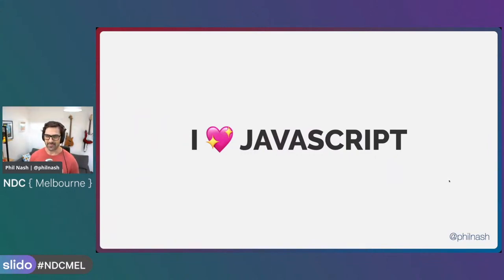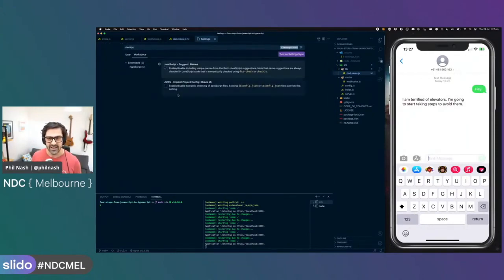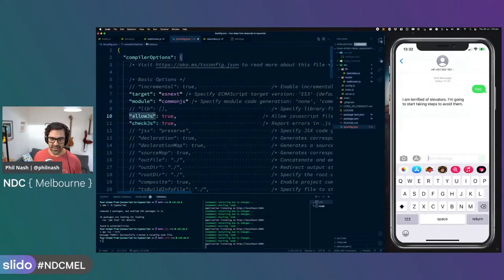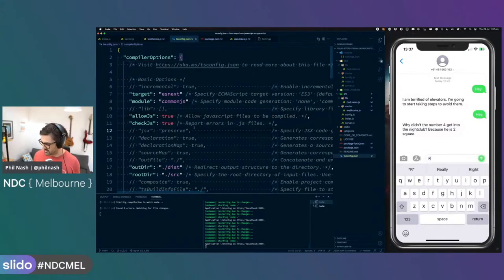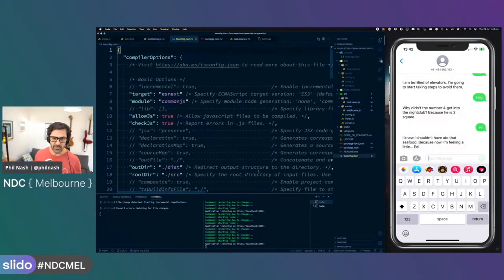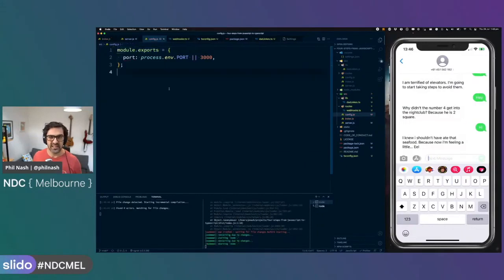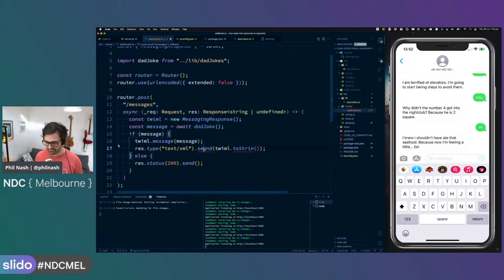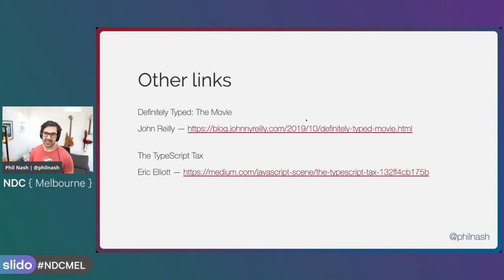4 Steps from JavaScript to TypeScript - Phil Nash - NDC Melbourne 2021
You've got a JavaScript project and you're coming round to the idea of TypeScript. You like the idea of static typing and improved IDE experience. It is finally time to make the move, but how do you go about it? Is this going to be a big and inconvenient change to the codebase?

What if I said you could take it step by step? What If I said you could stop halfway and still gain a lot?

Over this talk we'll take an existing JavaScript project and move it to TypeScript, noting the new benefits we get at each step of the transition. By the end you'll have a blueprint for moving your project to TypeScript and be confident that you can go as far as you and your team needs to.